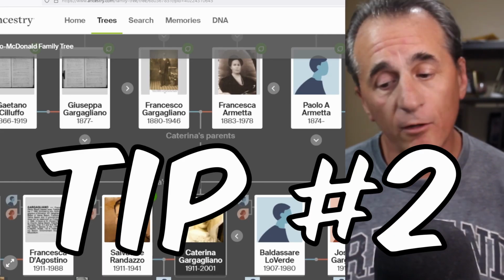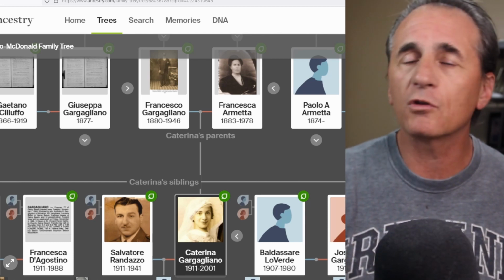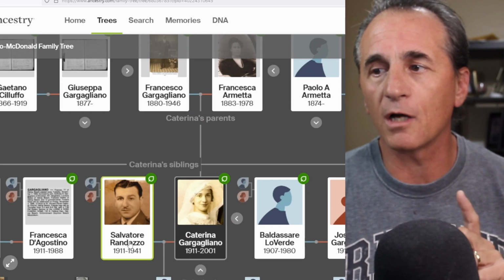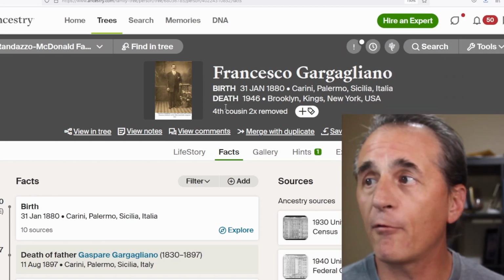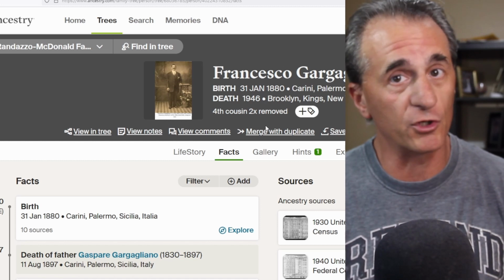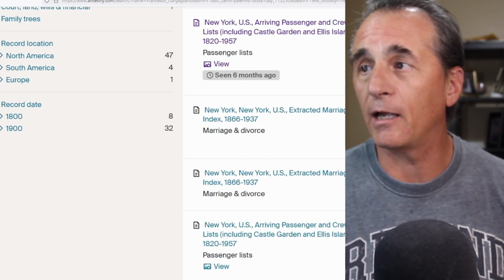Crash course, How to find your ancestors tutorial for beginners 2024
3 tips to get started finding ancestors tutorial for beginners 2024 - start on family search & ancestry free. This is bare bones just to get things going, there are more videos on the channel going into far more detail.